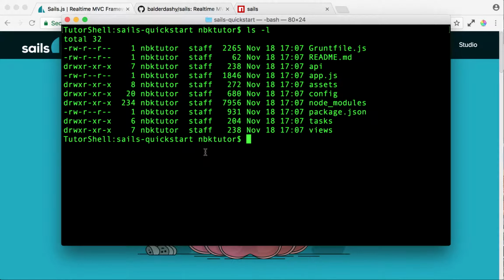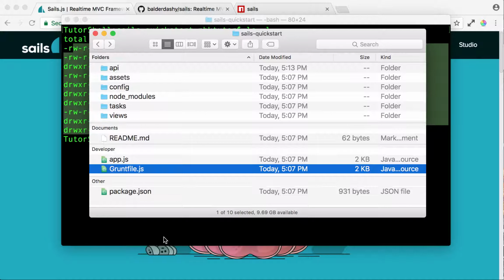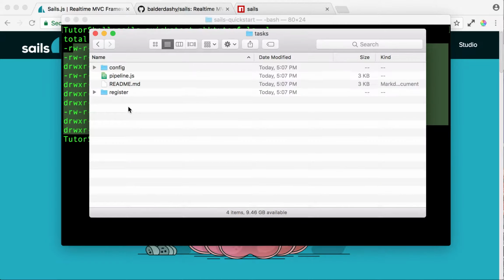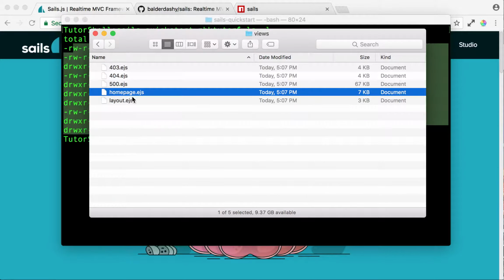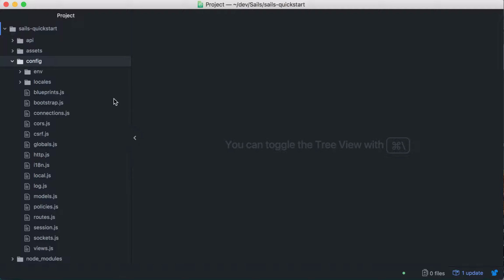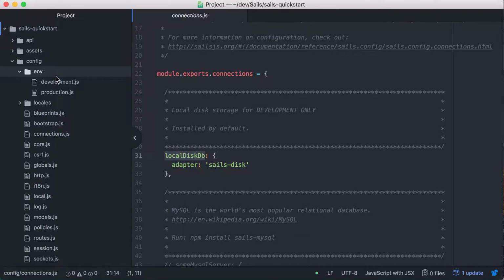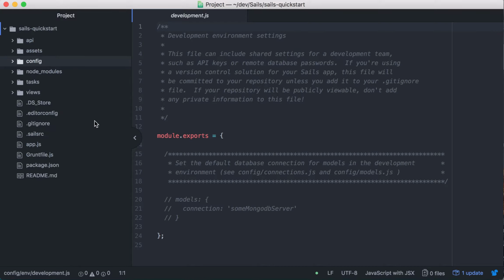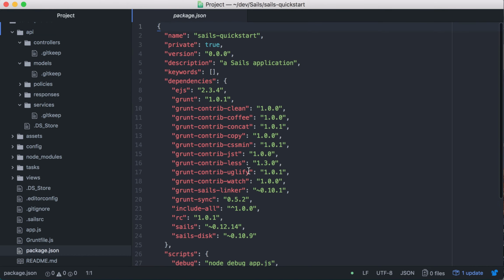03 Overview of the Sails App Structure